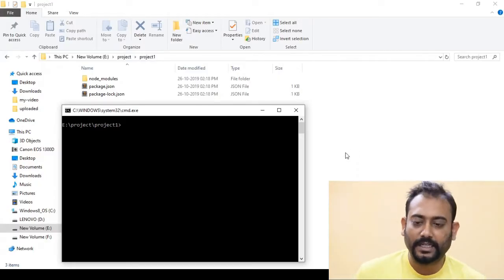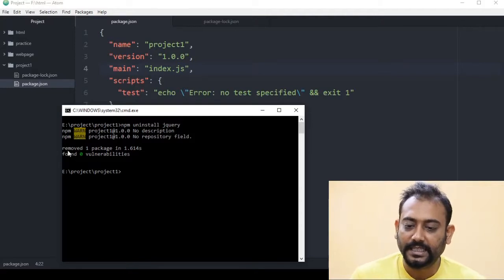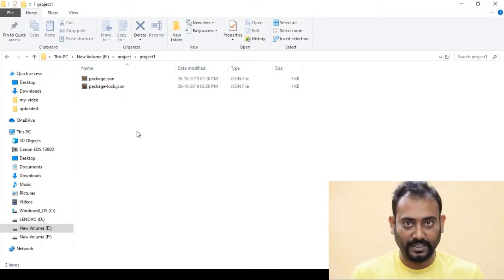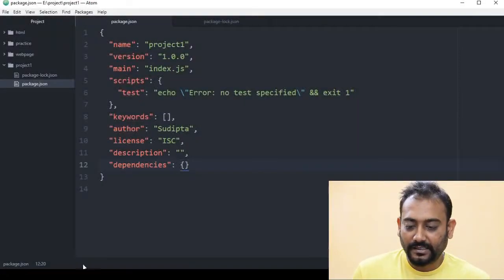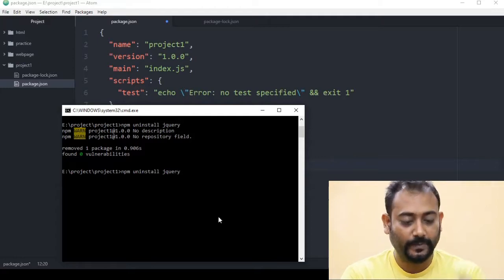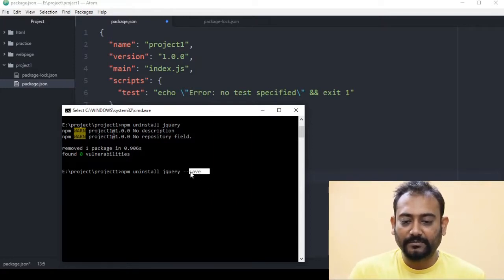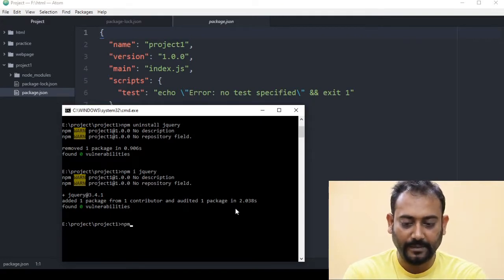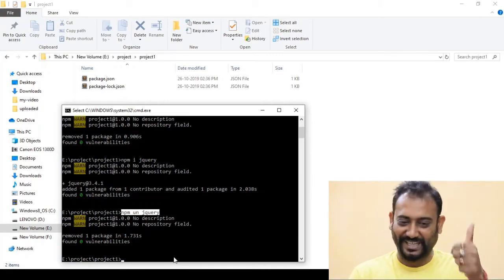How to uninstall npm package | npm install and uninstall | EP 06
In this video, you are going to know how to uninstall npm packages. what is the shortcut of npm install (npm i) and what is the shortcut of npm uninstall (npm un). Discussed about updated npm activities. and --save flag's works if you are using old npm package.